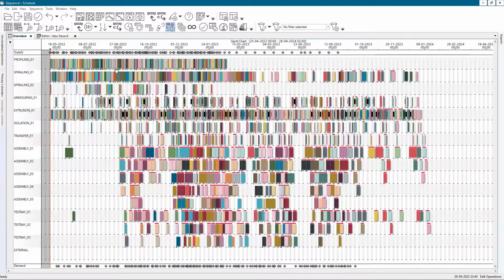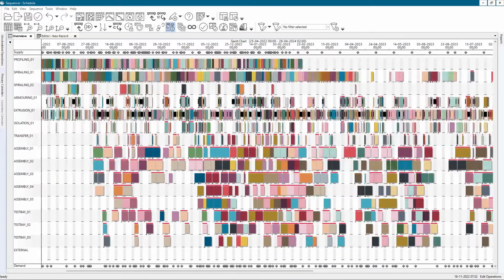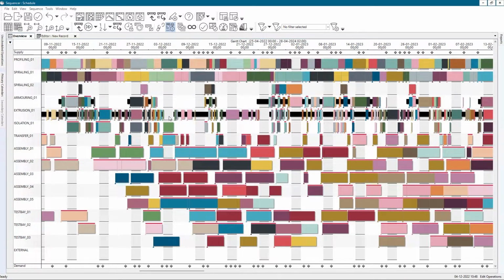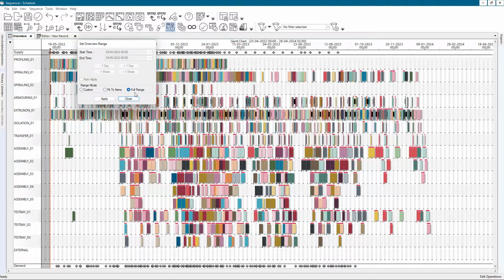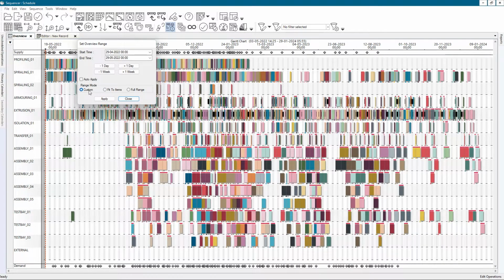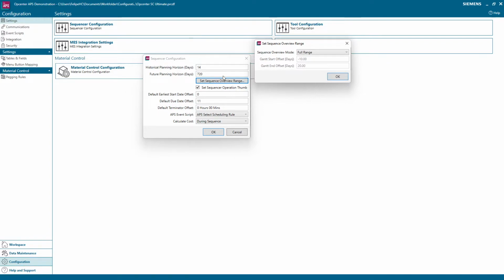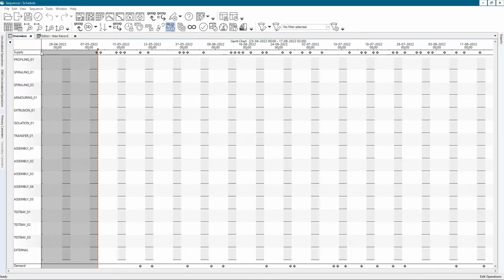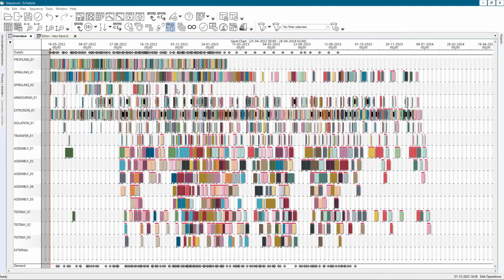Opcenter APS Scheduler Navigating and Range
In this video we cover how to properly navigate on Opcenter APS Sequencer application:
- Navigating using mouse
- Navigating using other methods
- Schedule Horizon x Timeline Range
- Set custom ranges
- Changing default